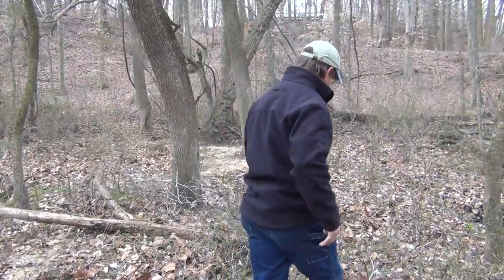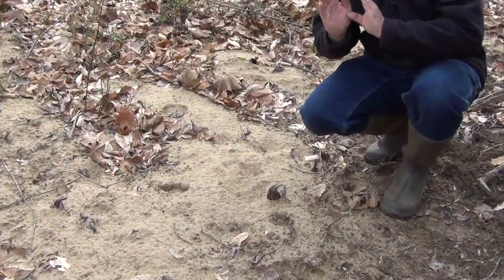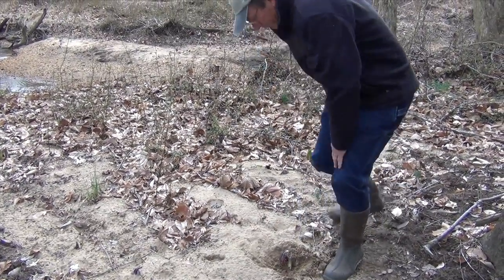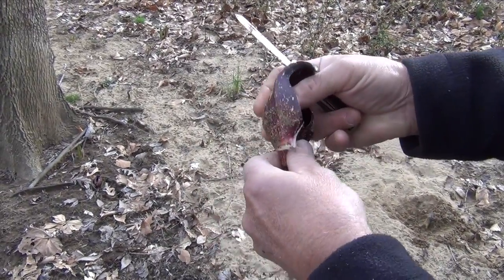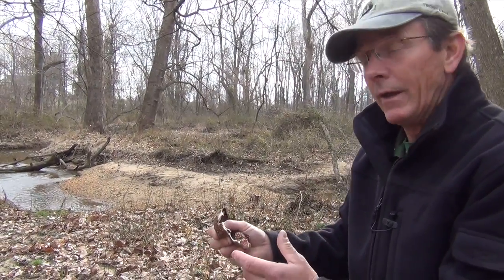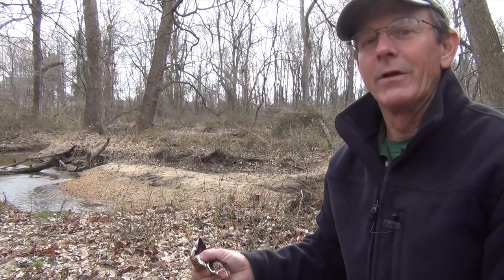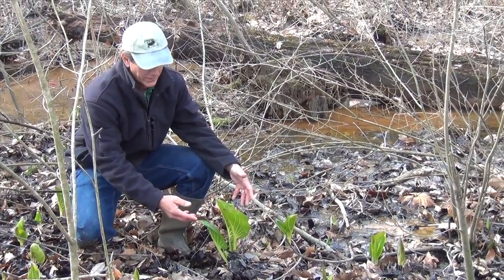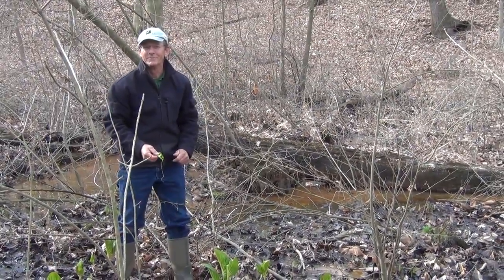Cool Outdoor Stuff: Skunk Cabbage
In this episode of Cool Outdoor Stuff, Echo Hill Outdoor School's Andrew McCown, joined by videographer Jack Elliott, defends the often misunderstood skunk cabbage. One of our earliest flowering plants found on the Eastern Shore.

While named after its signature smell, Captain Andy highlights the remarkable flowering power of this tough plant.